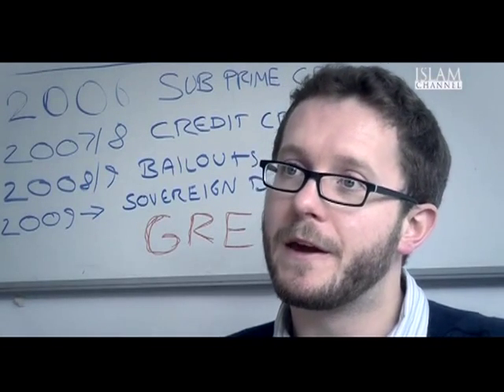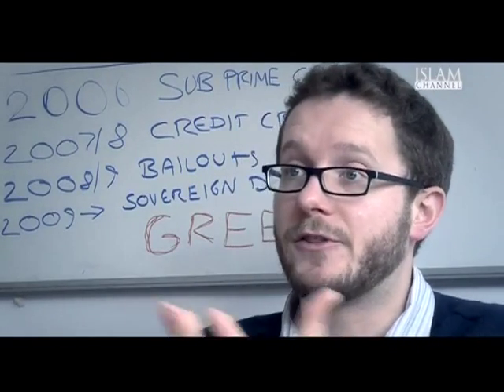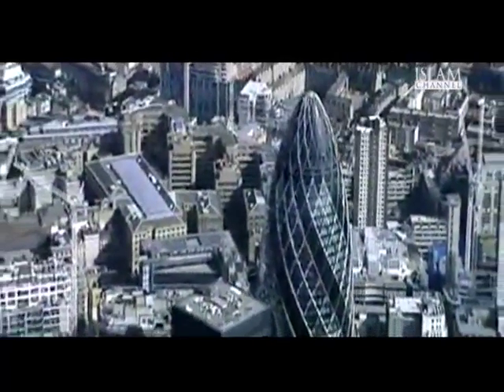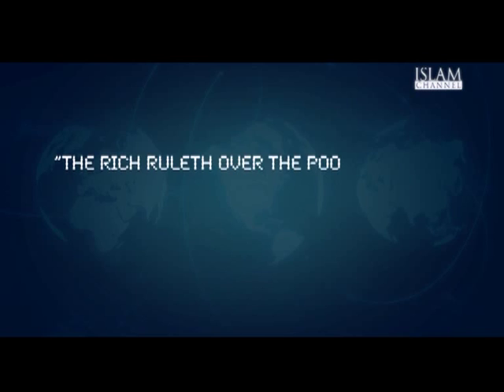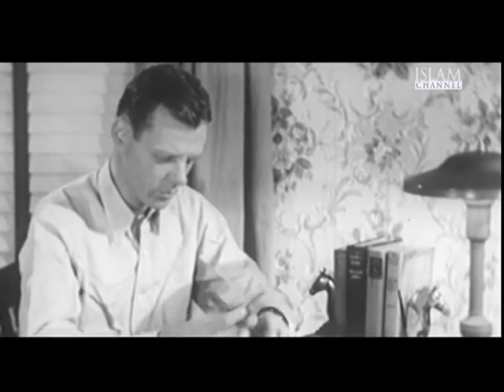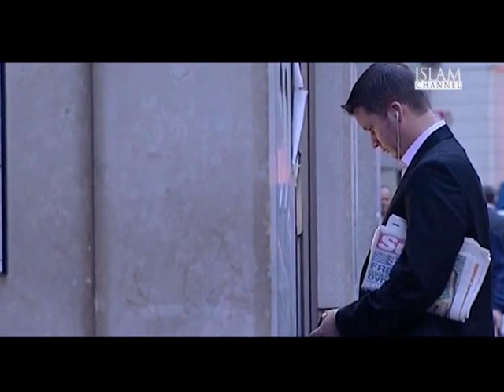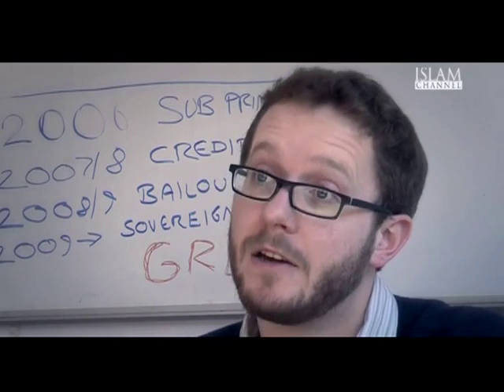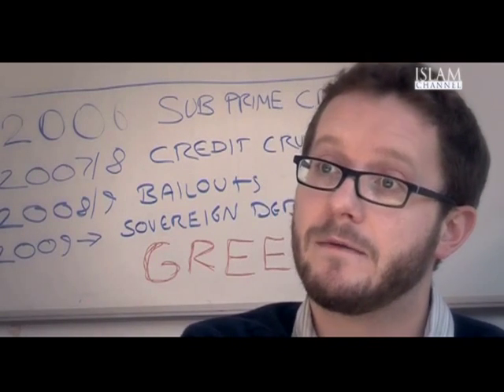System Crisis- Part 2: The Rise of Neoliberalism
System Crisis examines the financial crisis, why it happened, how it affects ordinary people and what is being done about it. Produced by Dan Poulton for Islam Channel.